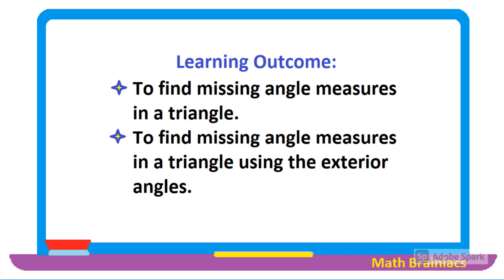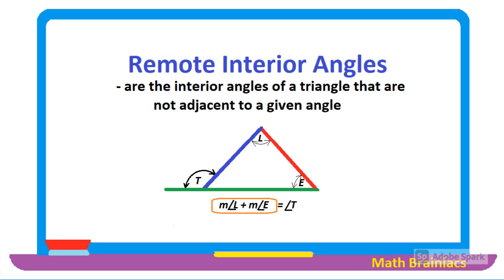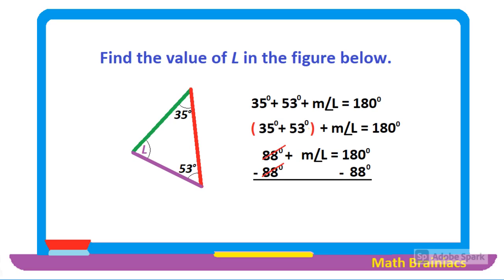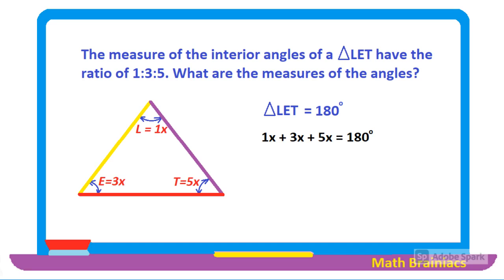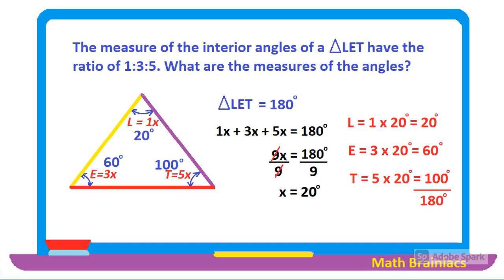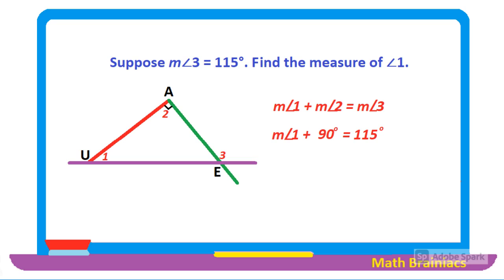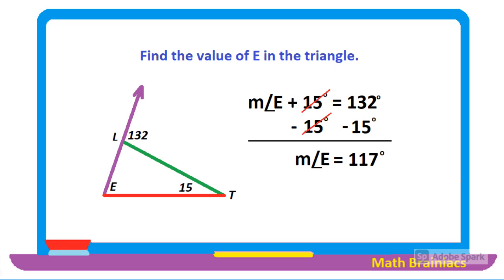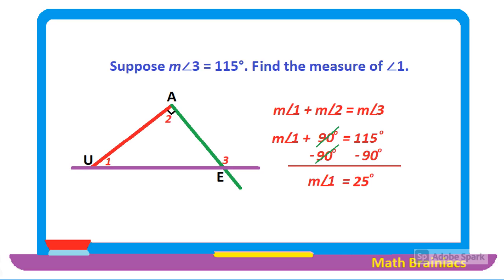ANGLES OF TRIANGLES 👌❤️ Learn it the easy way.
🌼 The easy way to find the missing angle of a triangle.